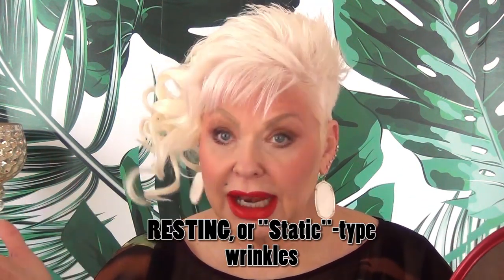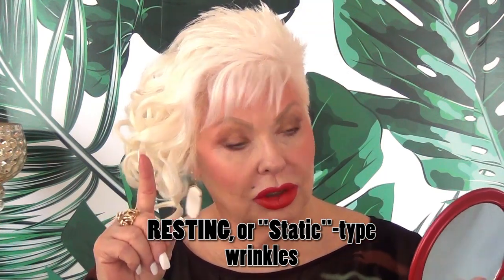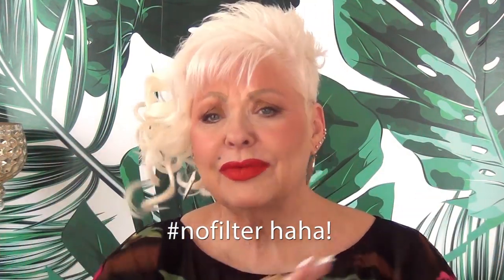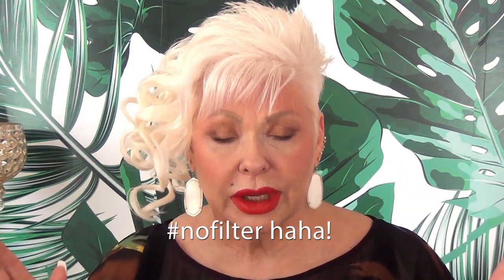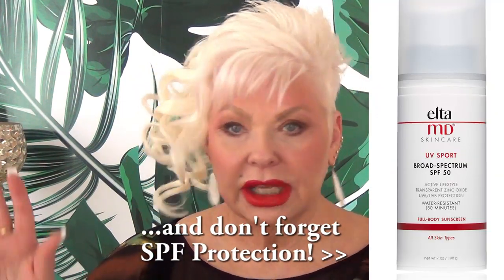Not All Wrinkles are Created Equal!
Ladies - did you know there are SEVERAL types of wrinkles? Today I'm going to show you how to treat those wrinkles, and recommend a few products that'll do the job! Are there any products that YOU use to treat your wrinkles? Share them in the comments below! xoxo Sharon

PRODUCTS MENTIONED:

Skinmedica HA5 Hyaluronic Acid

Skinceuticals CE Ferulic

Tretinoin Cream 0.1%

Revision DEJ Eye Cream

Skinmedica TNS Eye Repair

SkinMedica TNS Essential Serum

Medical Grade Ebay Sellers - 1/2 price
Ebay Sellers: Email for 1/2 price medical grade - ever*present - Beauty Area

HOW I DO MY HAIR! I get SO many of you commenting on my hairstyle - thank you girls! Here's a short video with *some* details on how I style my hair:

All products were purchased by me (unless otherwise stated) These videos are a representation and review of my own opinions.